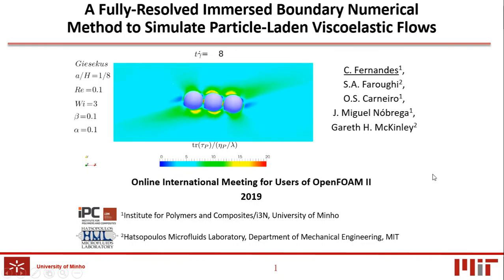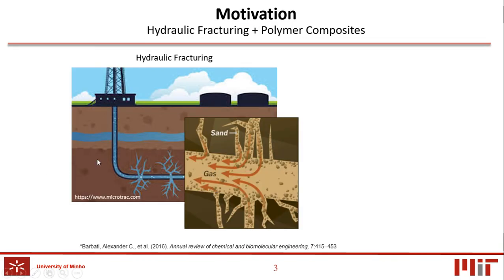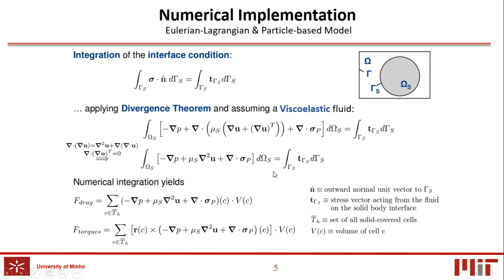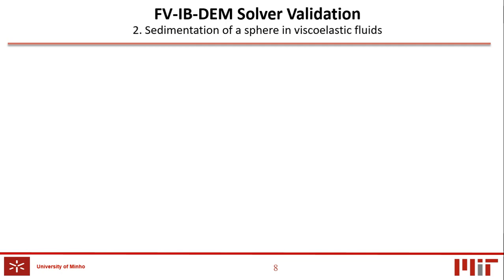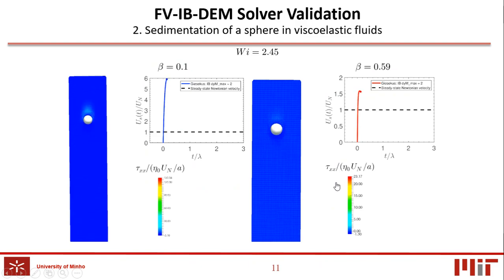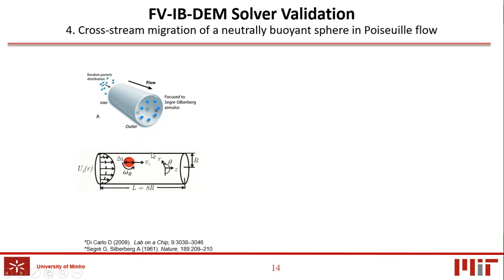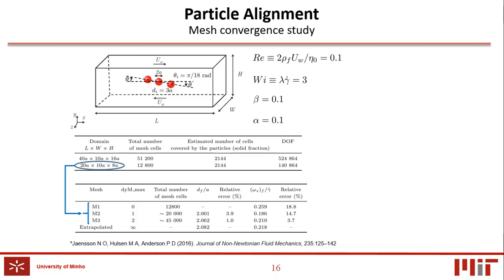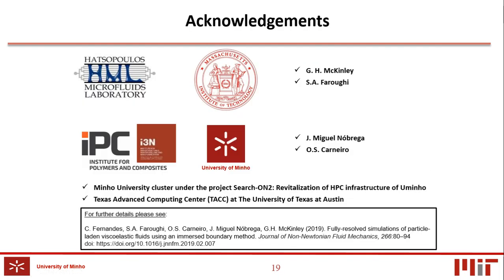Online International Meeting for Users of OpenFOAM II - P2 - Fernandes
C. Fernandes, S.A. Faroughi, O.S. Carneiro, J. M. Nobrega, G. H. McKinley:

A Fully Resolved Immersed Boundary Numerical Method to Simulate Particle-Laden Viscoelastic Flows

Institute for Polymers and Composites/i3N, University of Minho